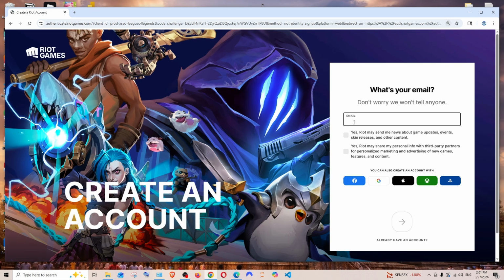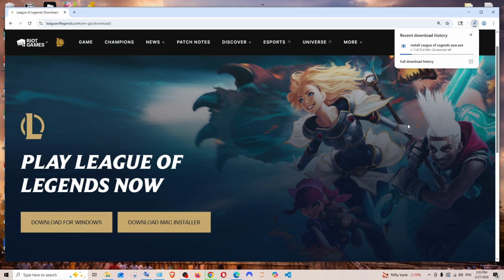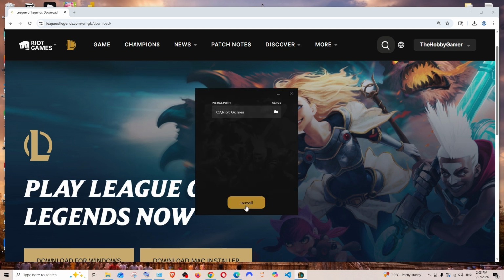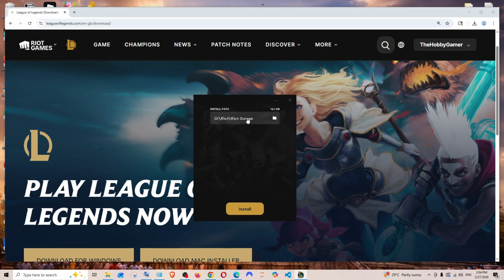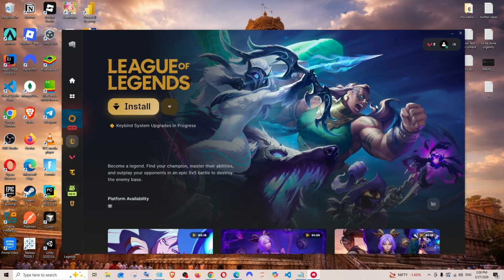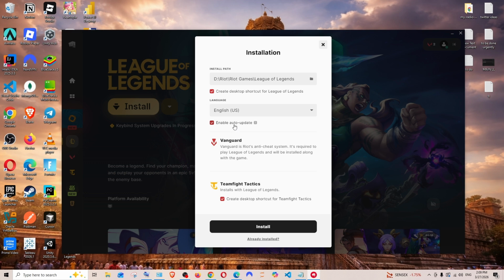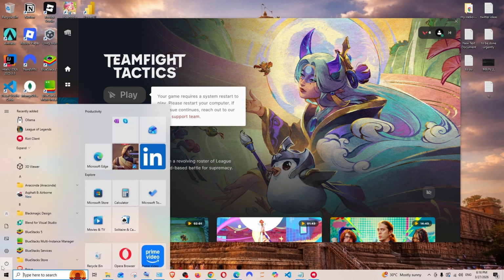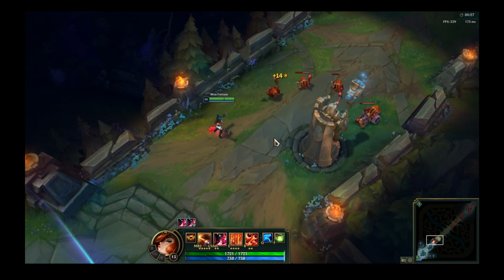How to Download and Install League of Legends in PC & Laptop on Windows 10/11 2026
In this tutorial I will show you how to download and install league of legends on windows 10 or 11 pc and laptop